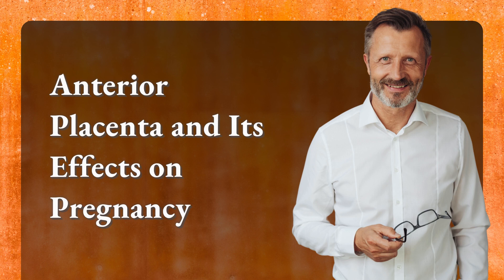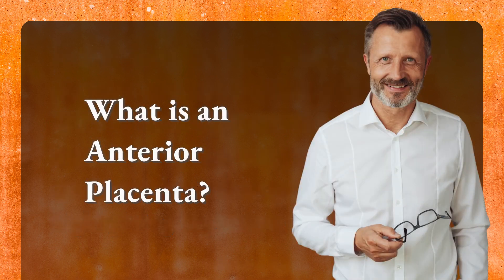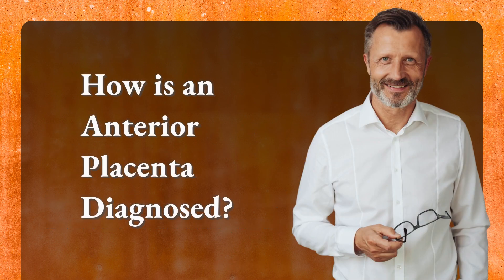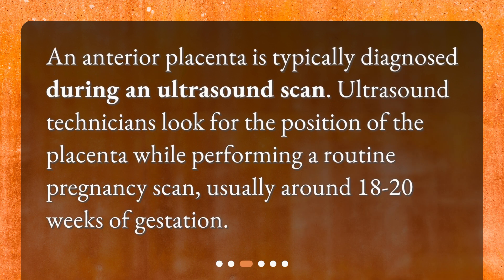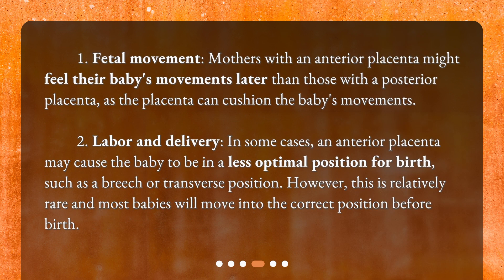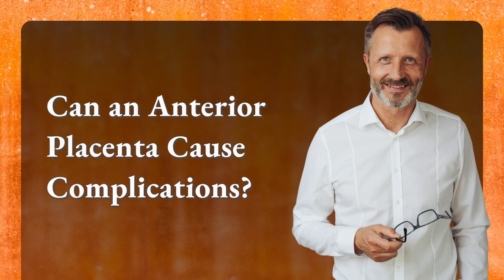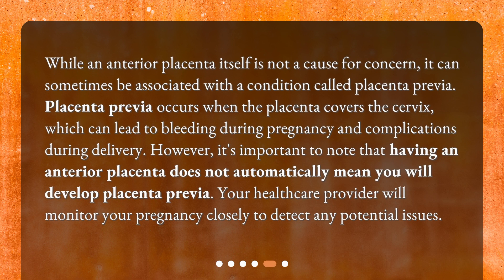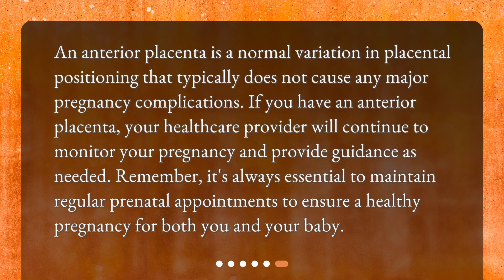Anterior Placenta and Its Effects on Pregnancy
What is an anterior placenta and how does it affect pregnancy? • Discover the Truth About Anterior Placenta and Pregnancy: What You Need to Know!

00:00 • Anterior Placenta and Its Effects on Pregnancy
00:19 • What is an Anterior Placenta?
00:49 • How is an Anterior Placenta Diagnosed?
01:08 • How Does an Anterior Placenta Affect Pregnancy?
01:41 • Can an Anterior Placenta Cause Complications?